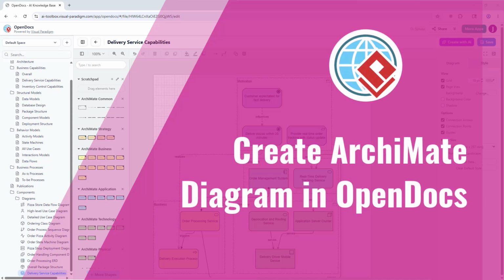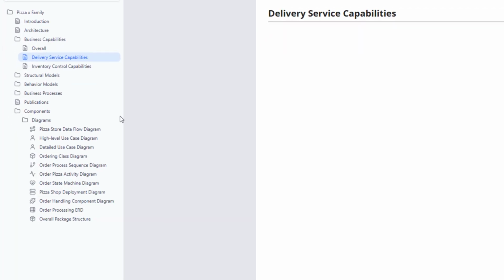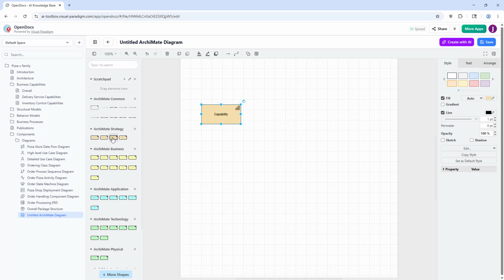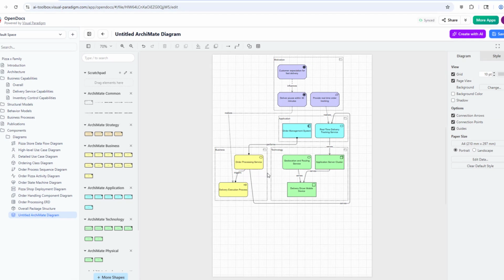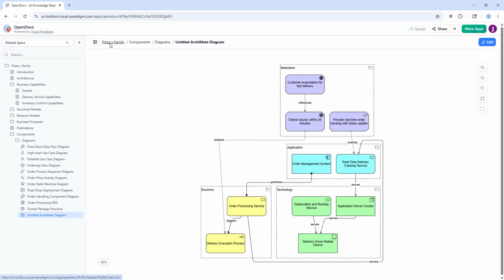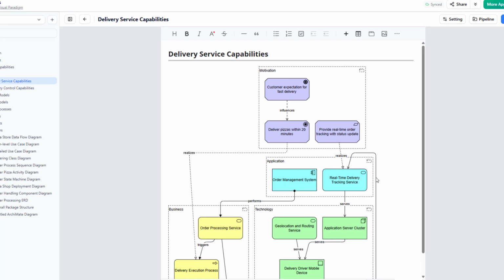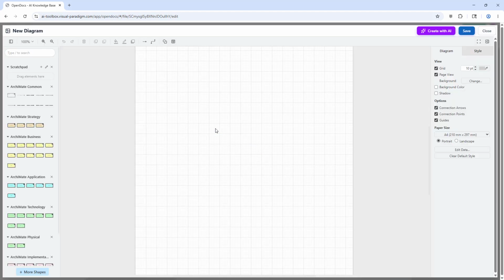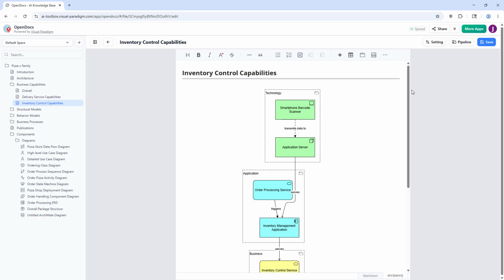Create ArchiMate Diagram in Visual Paradigm Online OpenDocs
Master ArchiMate diagram creation in Visual Paradigm Online OpenDocs. In this tutorial, you’ll see how to create reusable architecture diagrams, insert them across multiple pages, and use AI to generate a starting layout. Perfect for enterprise architects, system designers, and anyone documenting business, application, or technology layers in ArchiMate.